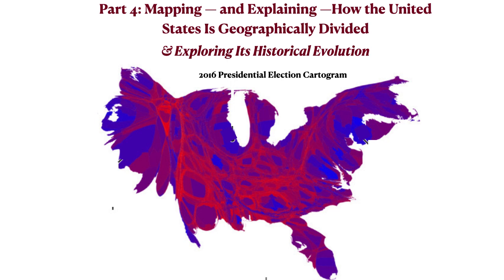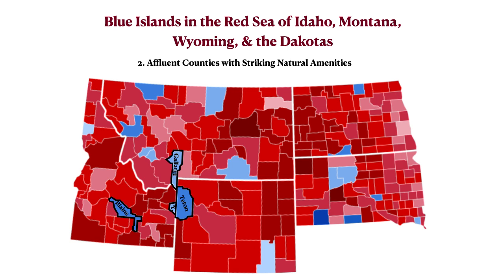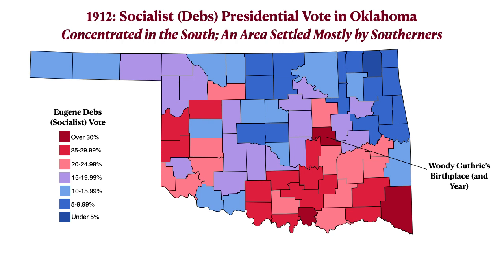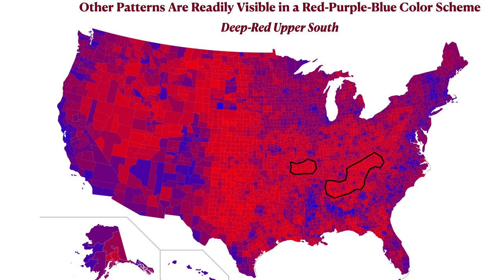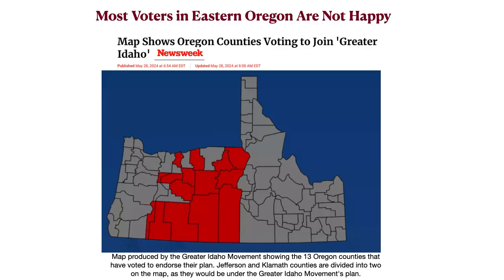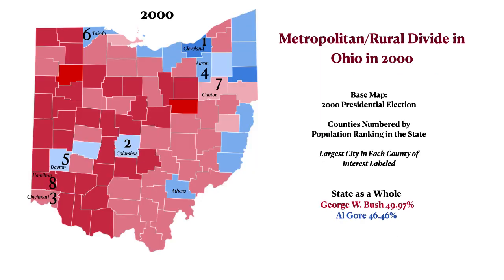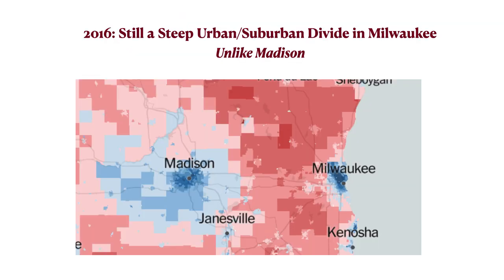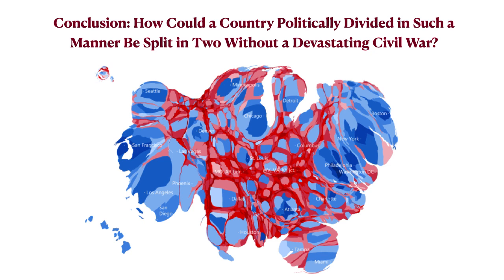U S Presidential Elections , Lecture 1, Part 2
This is the second half of an introductory lecture for a @GeoCurrents YouTube series off the historical geography of U.S. Presidential Elections. This lecture examines how the U.S. is currently divided on geographical-political lines, with reference to historical patterns. Emphasis is placed on the relatively recent metropolitan/rural divide. Many maps at a variety of scales are used to explicate these patterns.